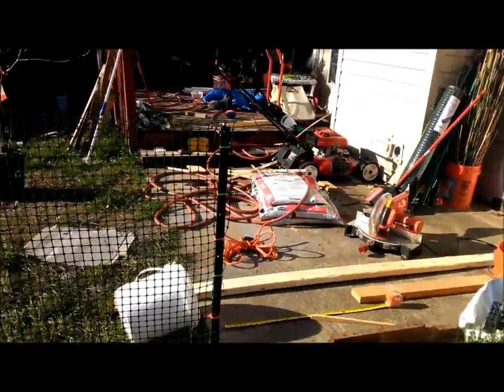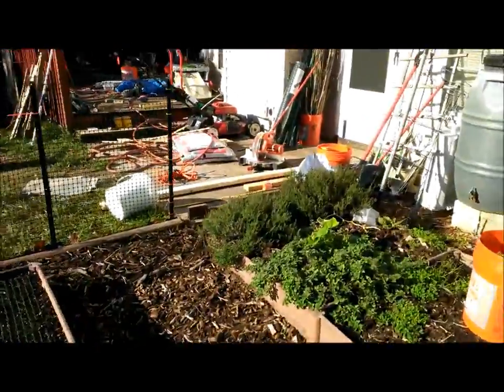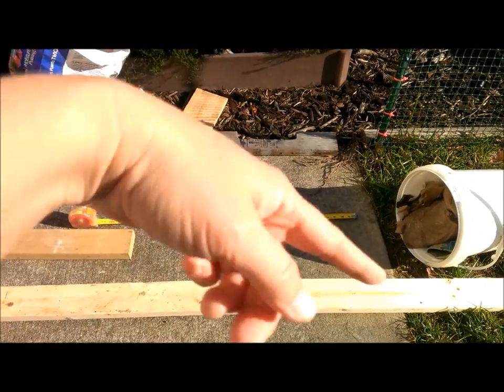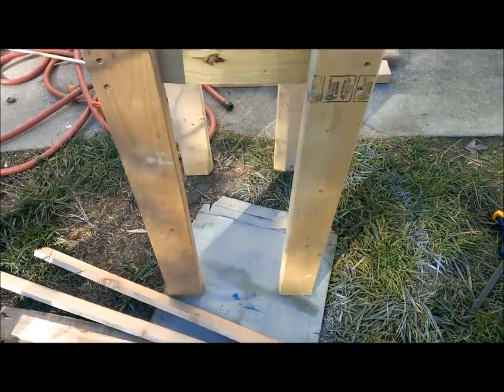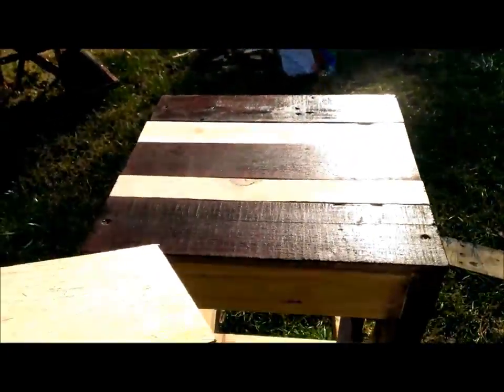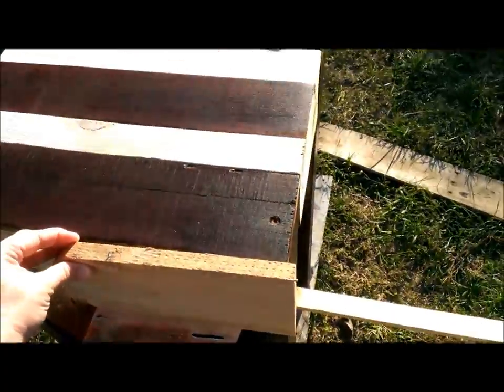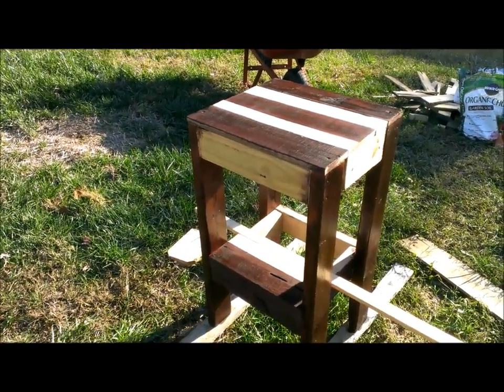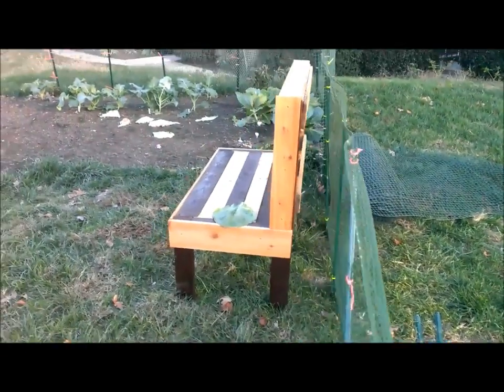Pallet furniture. How to make a pallet end table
I really enjoyed making the pallet bench, so I decided to make a table to go with it.  I like the idea of repurposing wood by using pallets.  I've seen some nice and useful things made from pallets.  This table should only take a day to build, two at the most so it makes a good weekend project.  This can be used as an arm rest, a table and a stool.  I appreciate the light and dark contrast of the cedar with the stained pallet wood and I'm looking forward to putting this to good use in my garden.